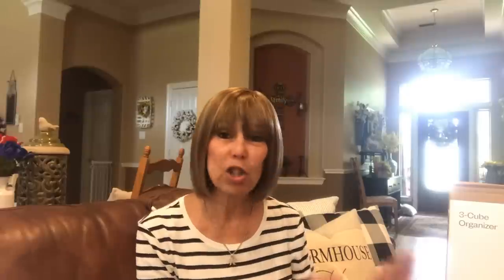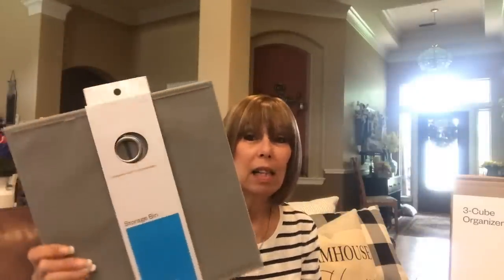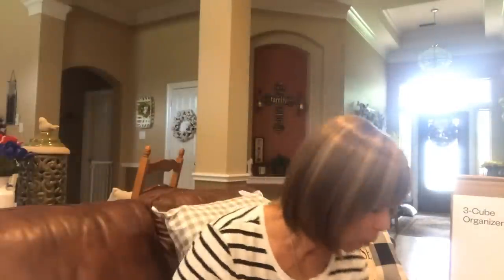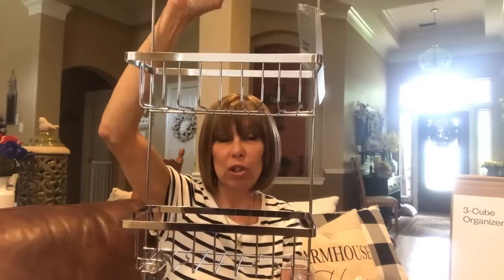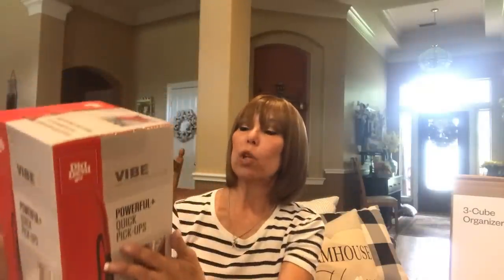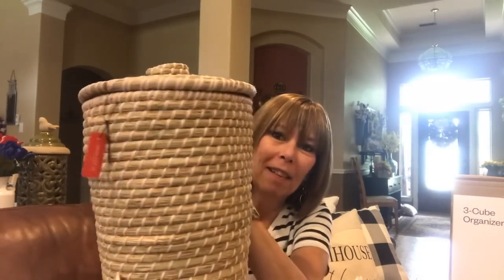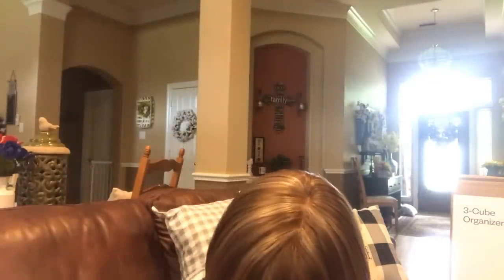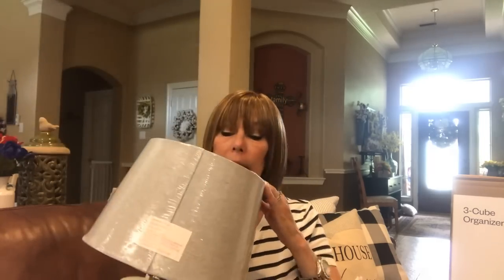More Dorm Essentials!